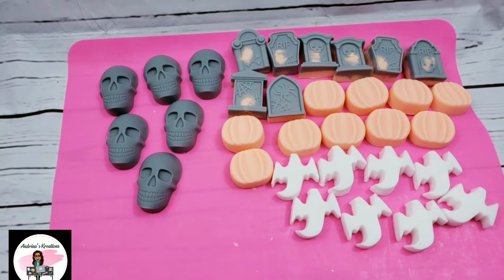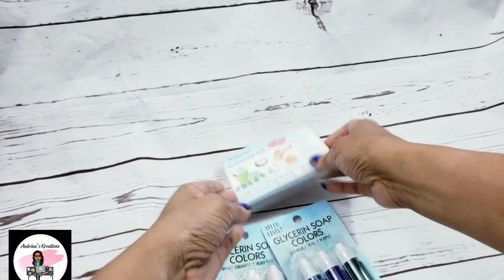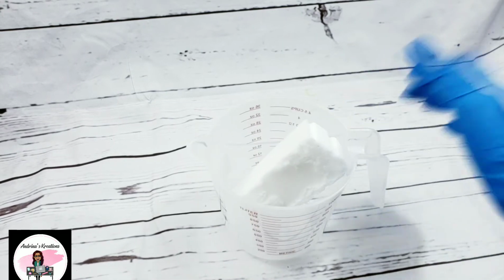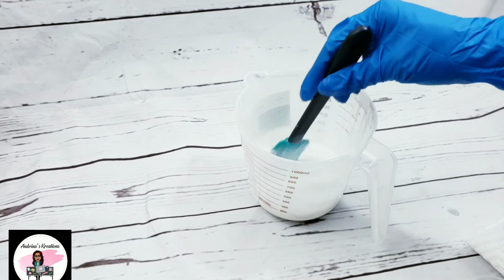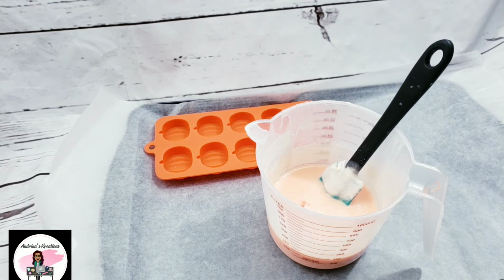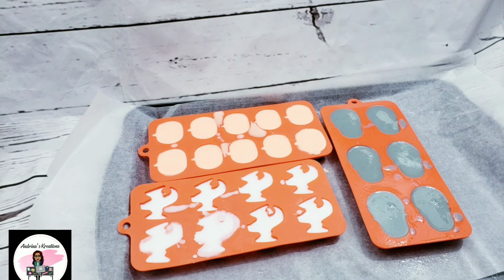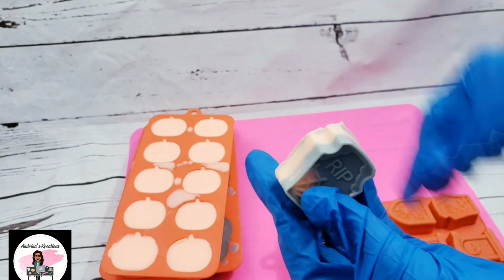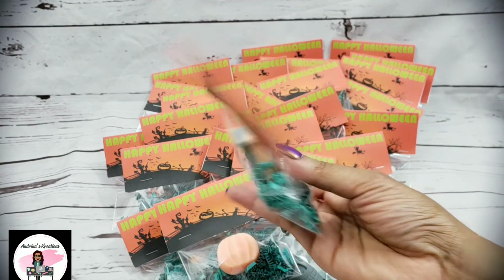Melt and Pour Soap/ Halloween Party Favors Tutorial